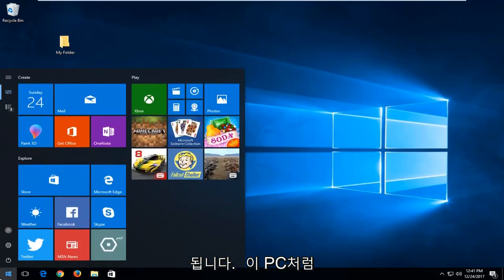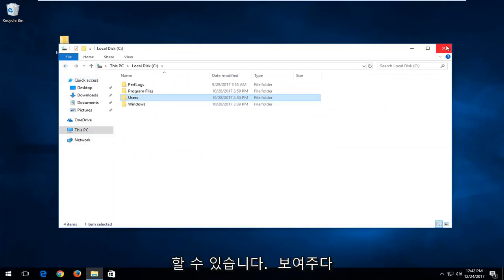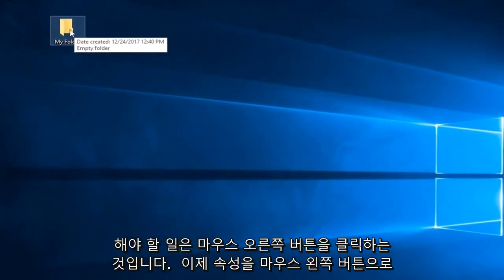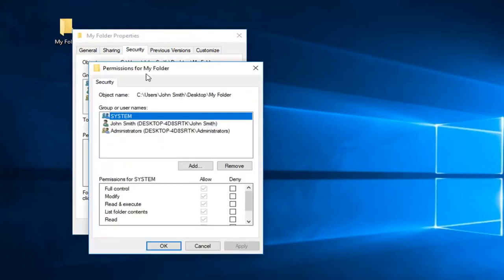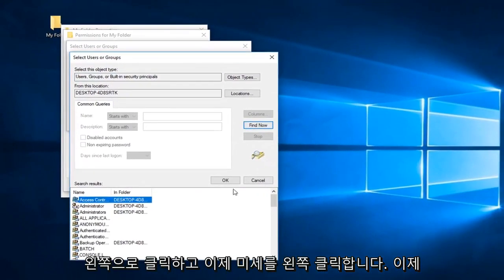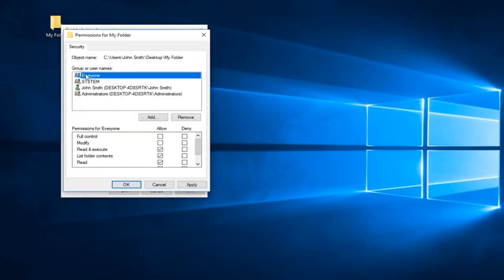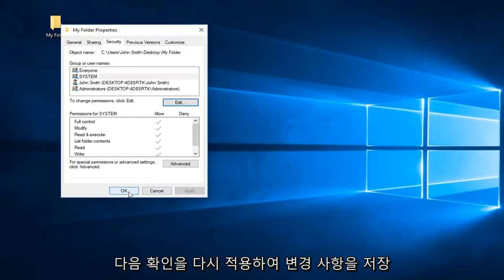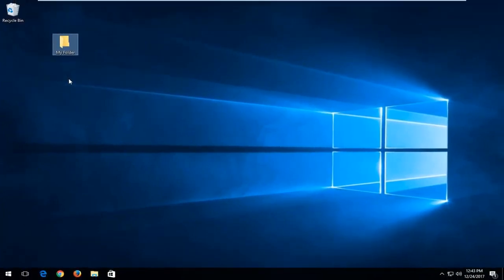폴더를 변경하려면 관리자 권한이 필요합니다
"이 파일을 변경하려면 SYSTEM의 허가가 필요합니다." - 그 성가신 메시지가 저와 인터넷에 있는 몇몇 다른 사람들에게 상당히 많은 문제를 일으키는 것 같습니다. 내 게임 드라이브에서 폴더를 삭제하려고 할 때 발생했습니다(처음에 누가 폴더를 만들었는지 확실하지 않음). Windows가 컴퓨터를 절전 모드에서 자동으로 깨우는 것 외에도 많은 사람들이 자주 접하는 또 다른 문제입니다.